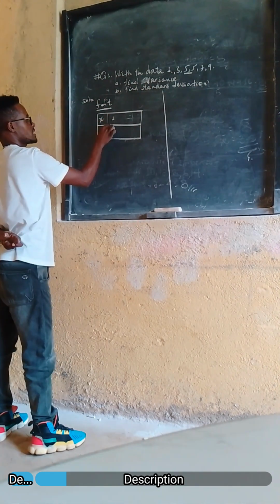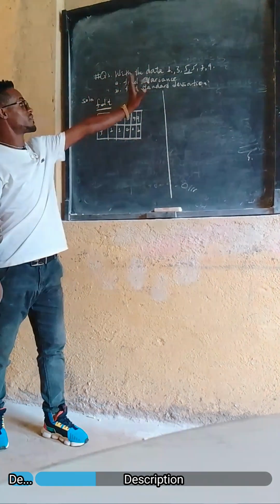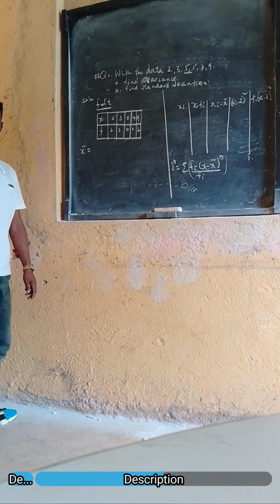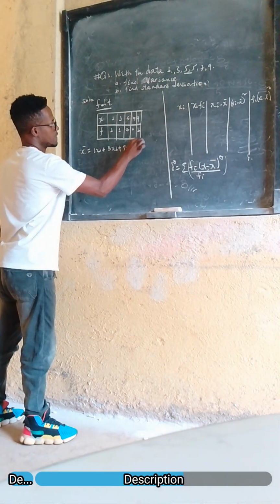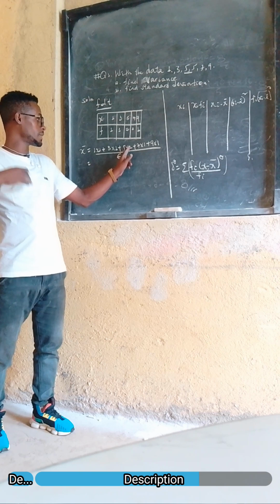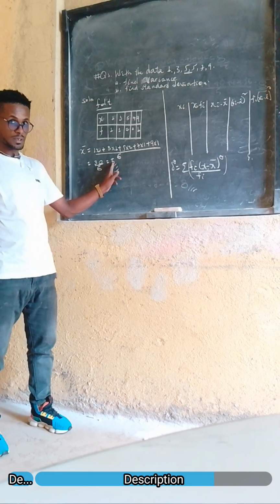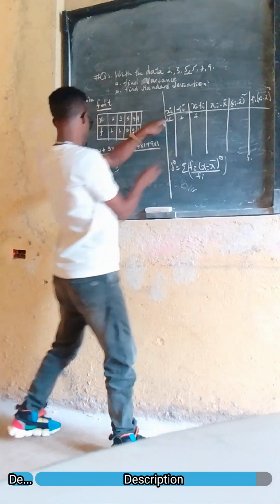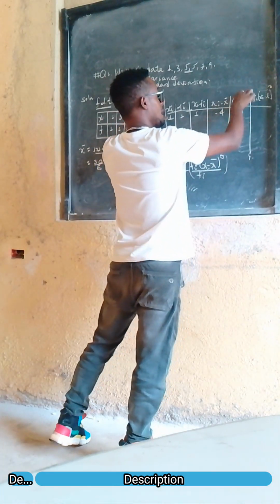Finding standard Deviation and Variance of Frequency distribution Table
This content is about how to find variance and standard deviation if data are repeated after changing into Frequency distribution table.